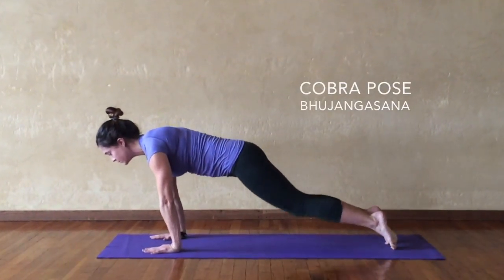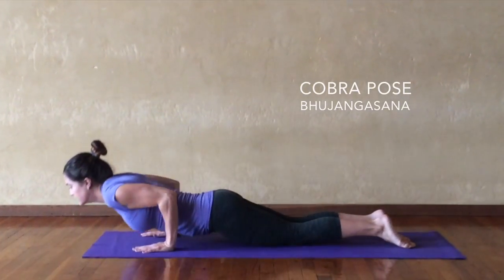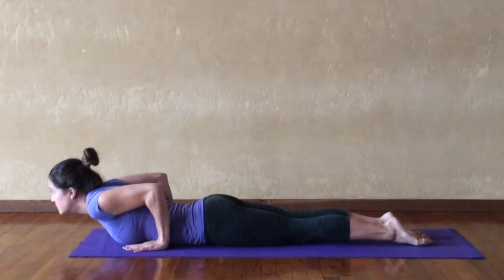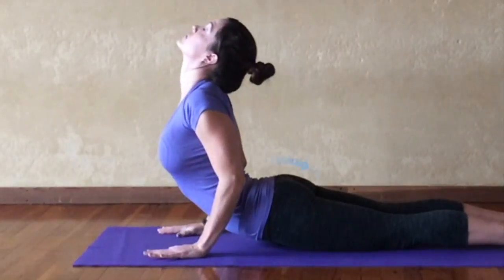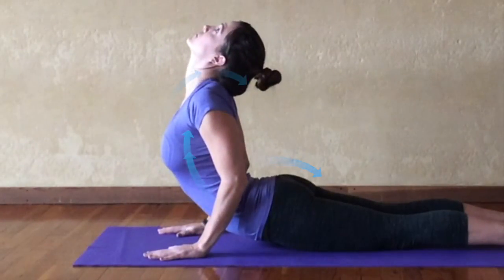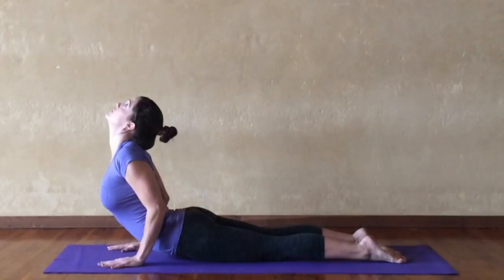Cobra Alignment X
This video is about Cobra Alignment